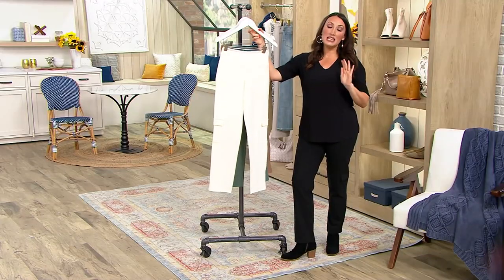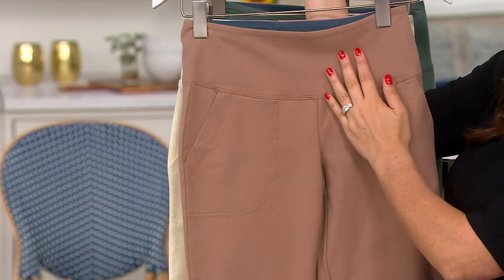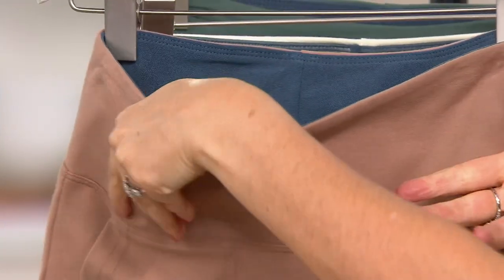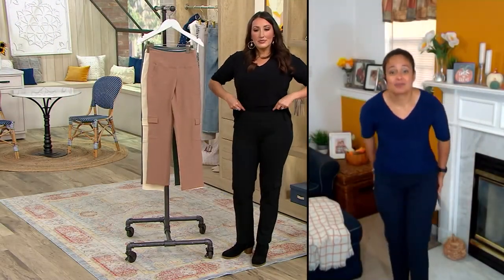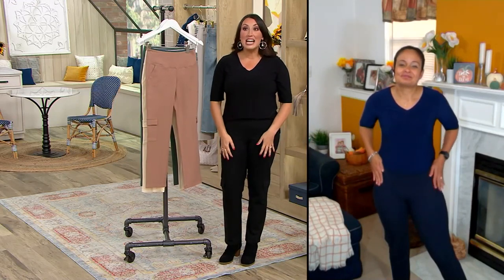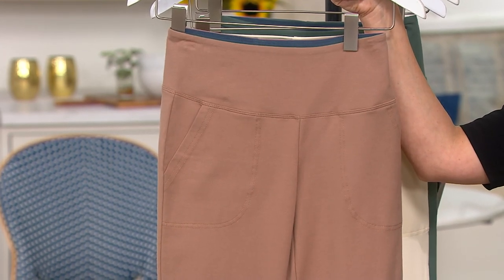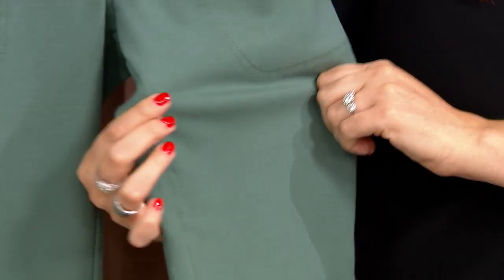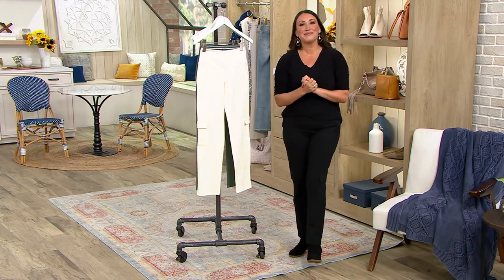Women with Control All Purpose Tummy Control Pant on QVC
Women with Control All Purpose Tummy Control Pant